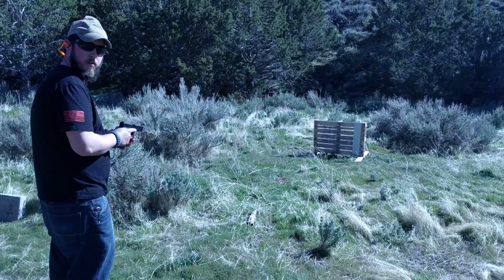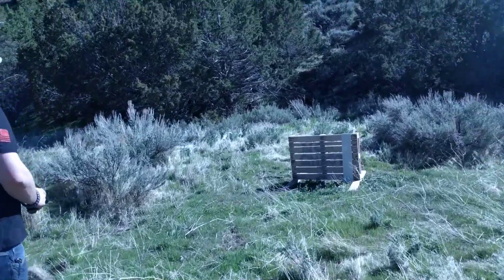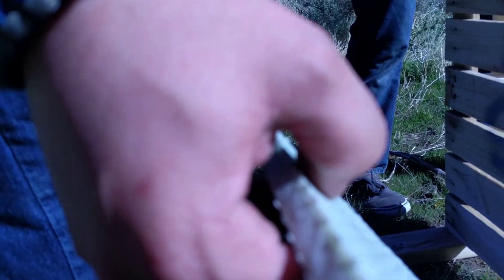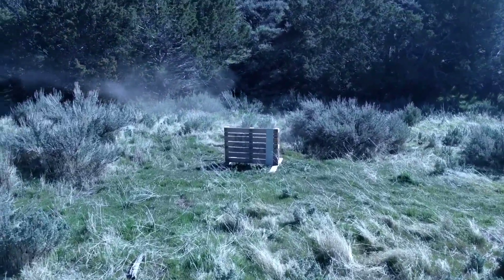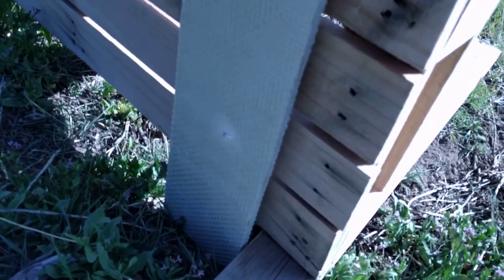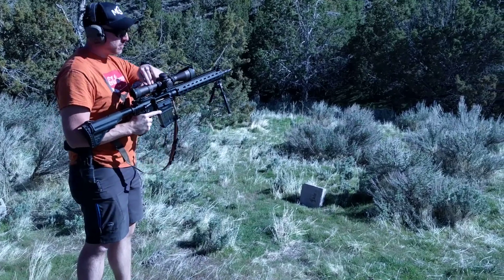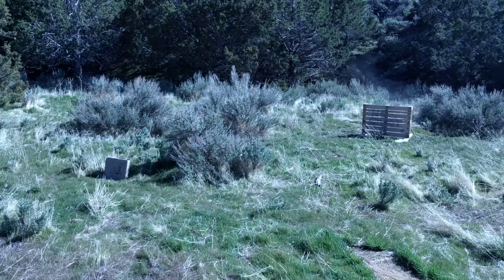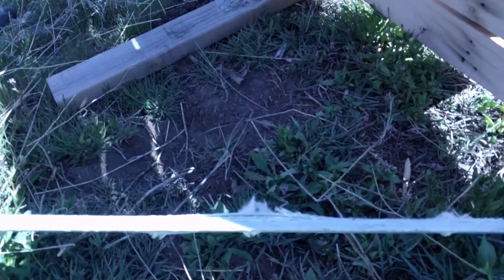Materials Science with MOA Targets - Shooting ballistic building material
Shooting ballistic building material. This was leftover from an installation project, and is unknown construction, unknown rating, unknown manufacturer. Observation is that it looks to be ballistic fiberglass, 1/2" thick.